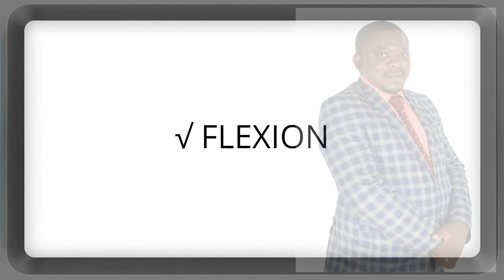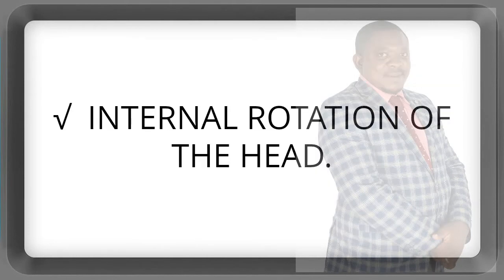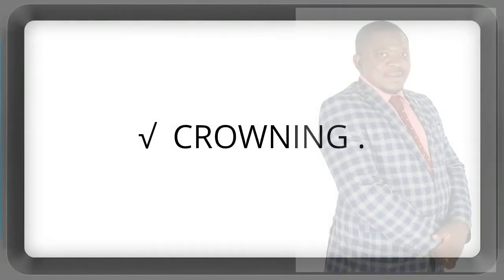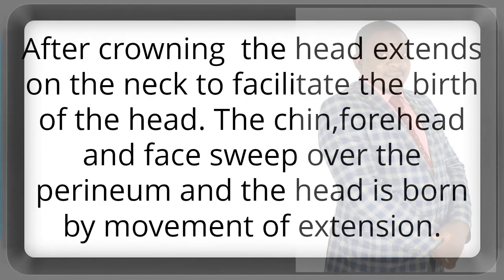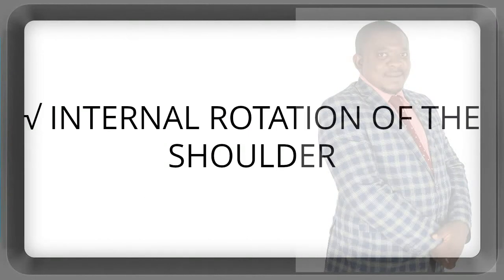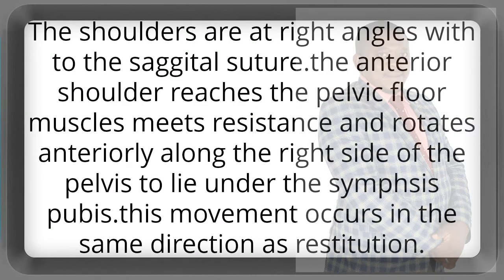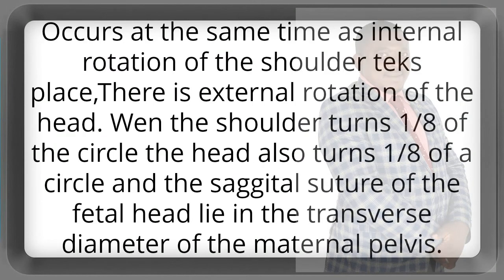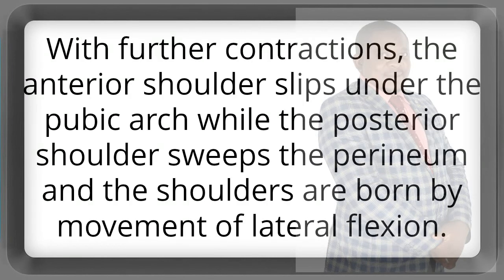MECHANISM OF LABOUR